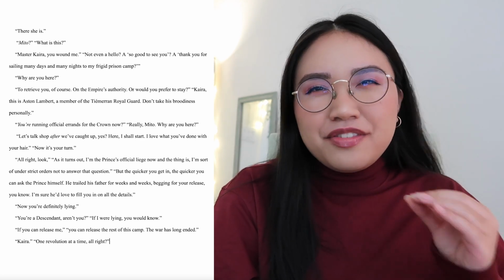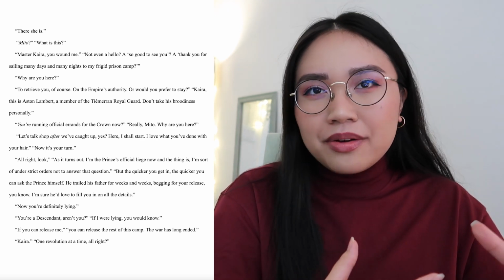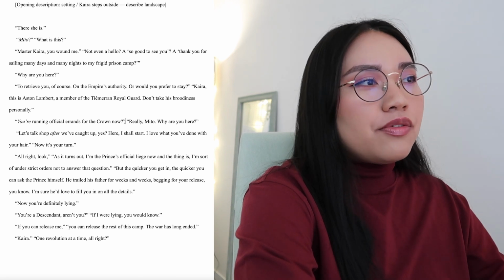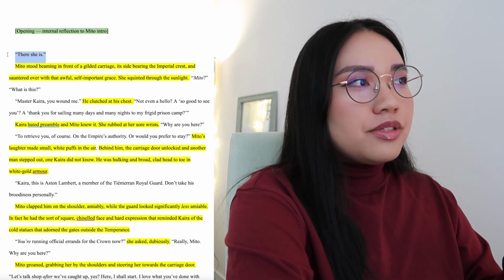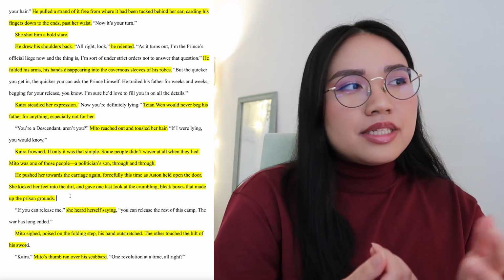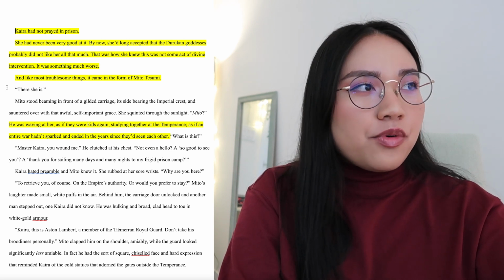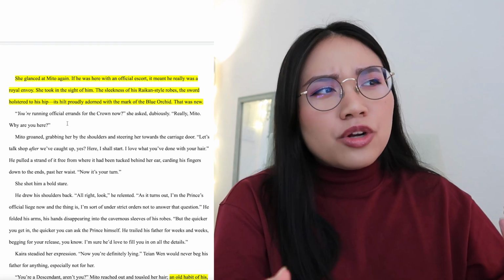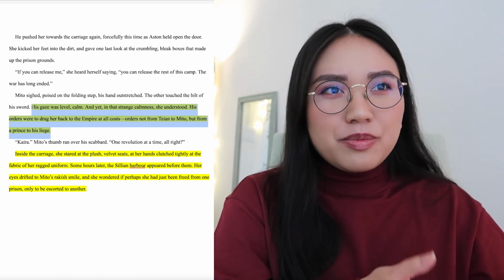how I write stories *faster* ⏳ a dialogue focused / non-linear writing method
as promised, I'm breaking down my "dialogue-first" method for how I approach writing both my novels and short stories.

reiterating some disclaimers mentioned in the video (i.e. why this style isn't for everyone):
✨ I don't follow this framework strictly for every session, just depends on my mood
✨ not all stories have scenes with a lot of dialogue
✨ this might be easier to do if you write with an outline
✨ I started doing this because dialogue is my ~personal~ favourite part of the writing process but this isn't true for all writers

timestamps:
0:00 intro
0:51 why I started writing like this
2:42 dialogue is funnnn
3:59 next steps after dialogue
5:49 an example (old YA fantasy)
7:10 step 1 - laying out dialogue
10:27 step 2 - action, gesture and external description
13:50 step 3 - internal description and reinforcing the scene's purpose
18:38 is this method for you?

/ about /
i'm kris (she/her), a speculative fiction writer documenting my writing process, ongoing projects and chatting about craft ☀️